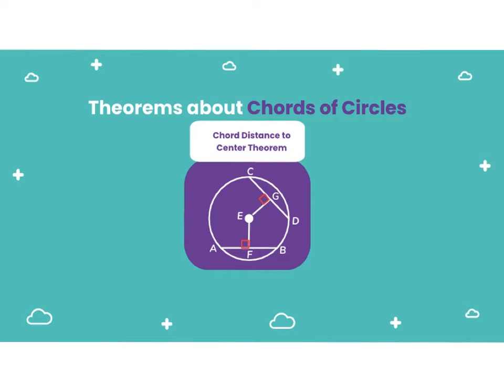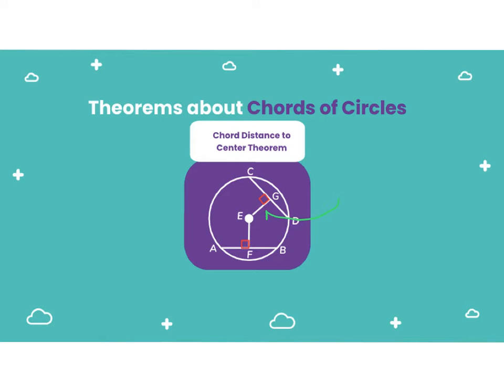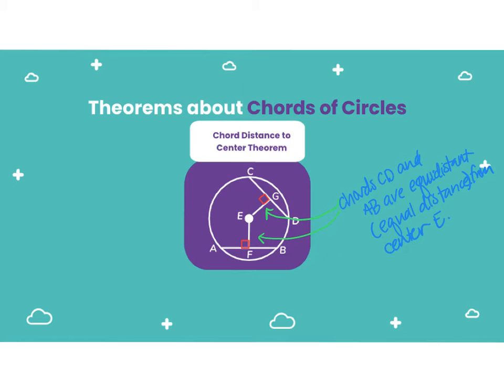arcs and chords 8